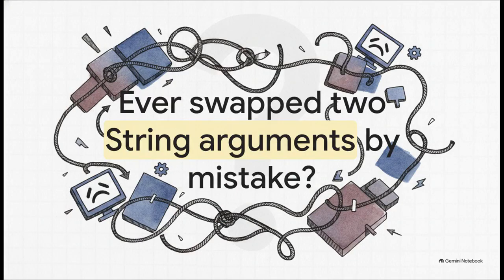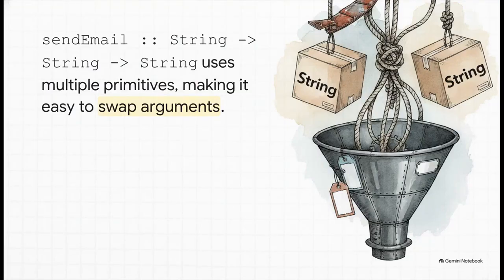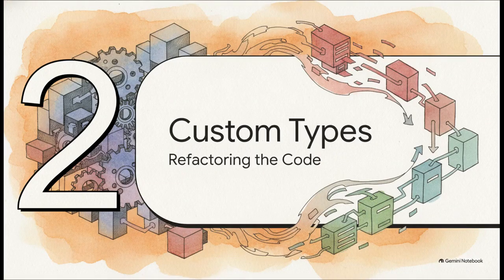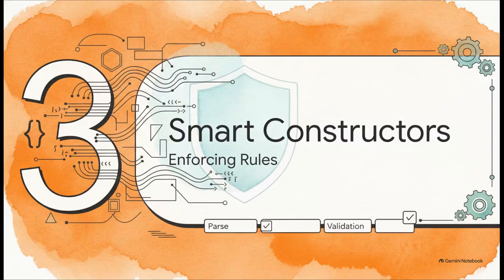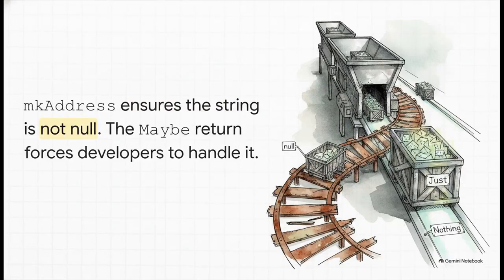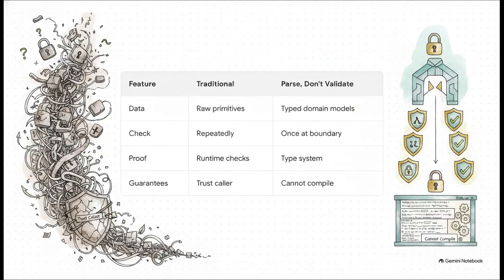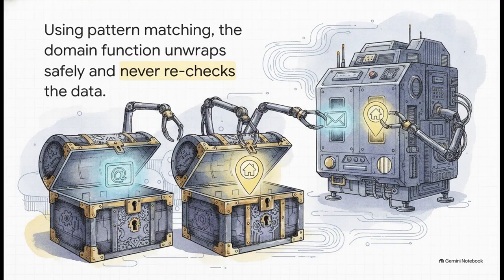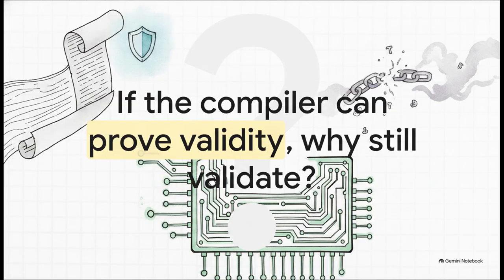Notes on Haskell Programming (Part 208): Refactoring Primitive Obsession with Parse, Don't Validate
This text explores the functional programming technique of "Parse, don't validate" as a solution to primitive obsession, a common code smell where basic data types are used to represent complex domain concepts. By replacing raw strings or integers with strongly typed custom data types, developers can leverage the Haskell type system to ensure that invalid states are structurally impossible to represent. The author demonstrates how smart constructors act as gatekeepers, transforming raw input into refined types at the system's boundary so that downstream functions can operate with guaranteed data integrity. Ultimately, this refactoring shift moves validation logic from repetitive runtime checks into the very architecture of the code, creating a richer domain model that is both safer to maintain and easier for humans to reason about.